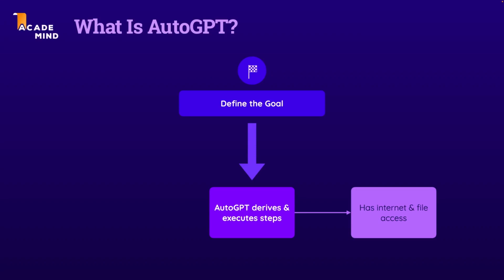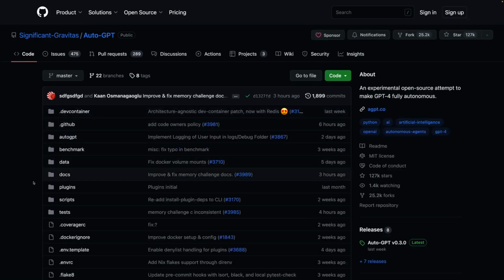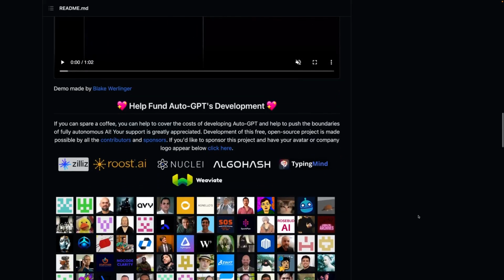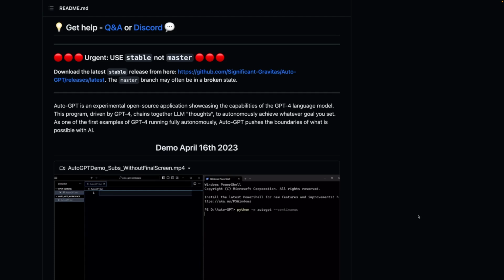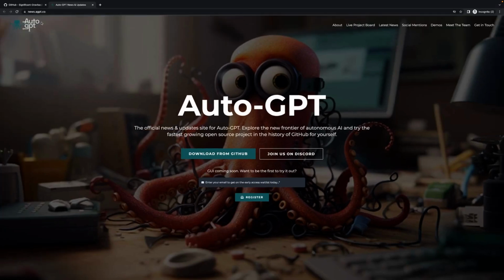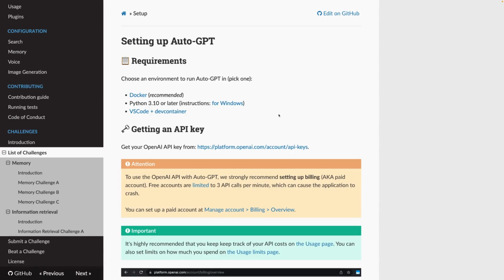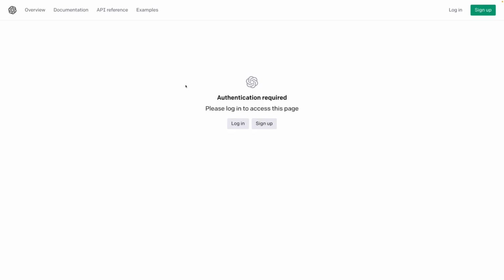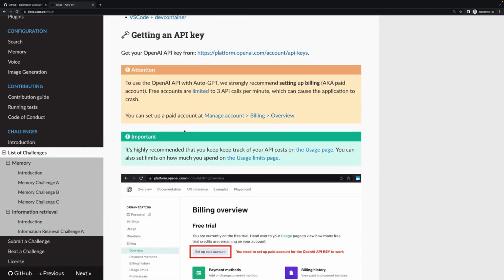253 AutoGPT Overview & Prerequisites 494K